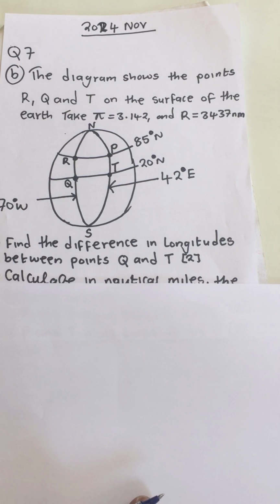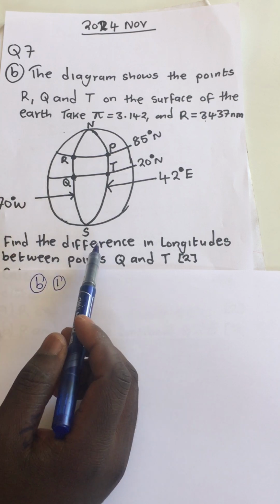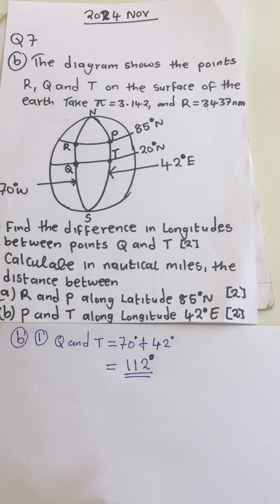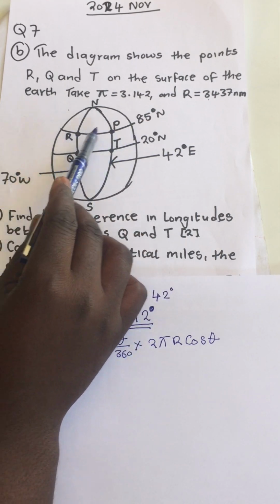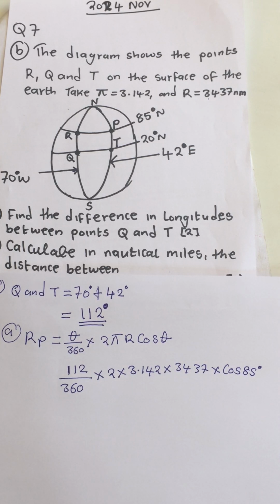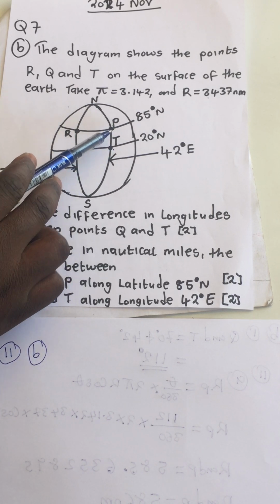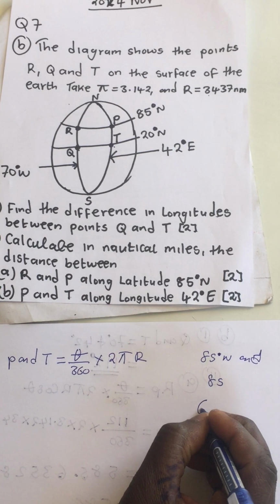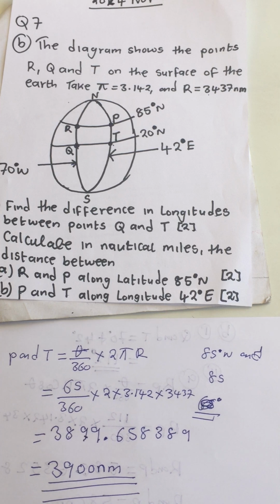Earth geometry 2024 November question 7 (b)